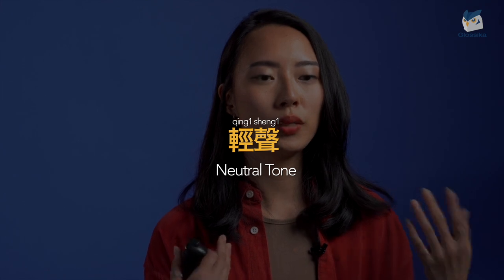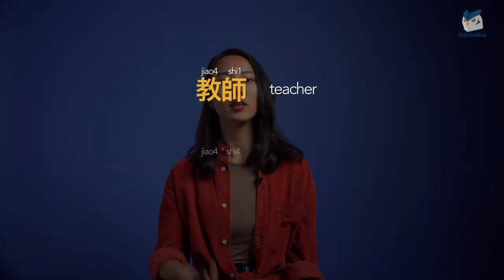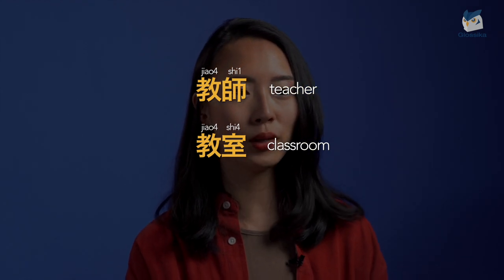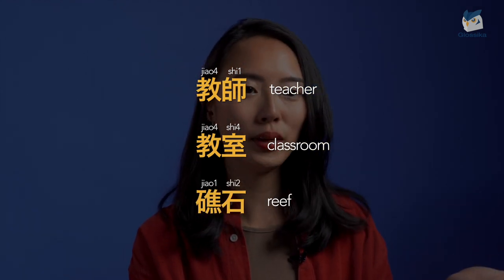Did You Know the Rules of Mandarin Tones Can Change? Master Impossible Chinese Tones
In this video, you will learn about the rules of Mandarin tone changes that will help you to sound more like a native.
💡About Glossika:
Glossika helps you speak a language better and faster in the least possible time by using smart technology, adaptive learning algorithms, and structured content.